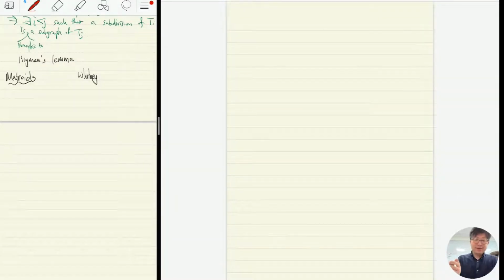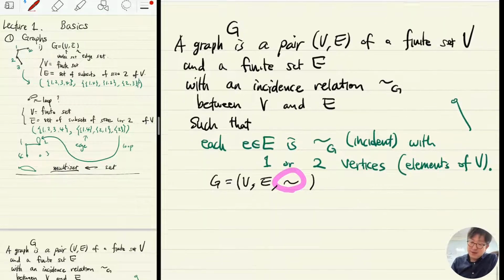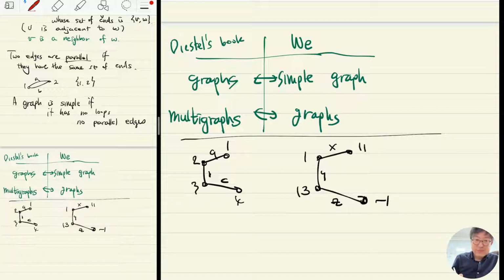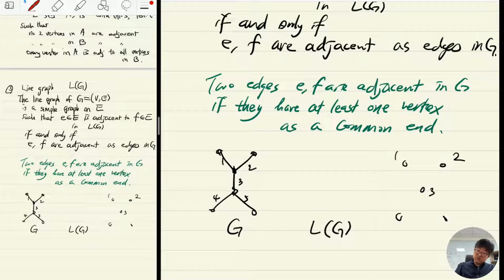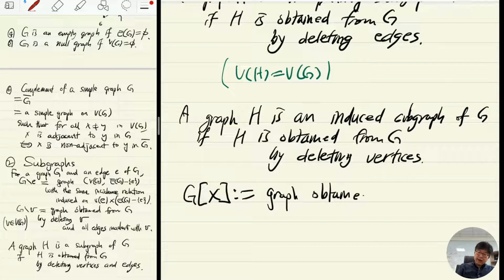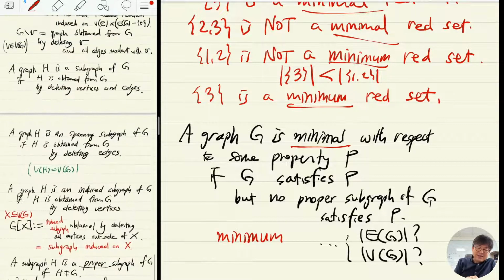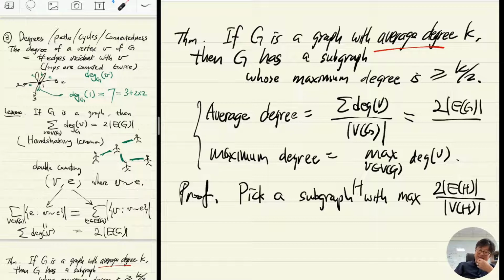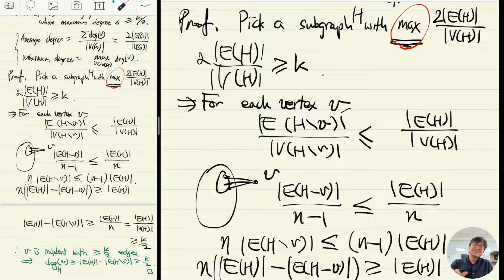Lecture1 Basics (1/3) MAS477 Introduction to Graph Theory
Note: There is a mistake in the last theorem. It shows that there exists a subgraph of minimum degree at least k/2, not the maximum degree.